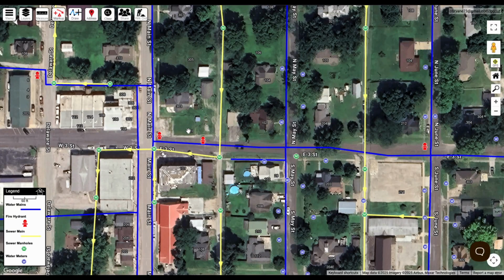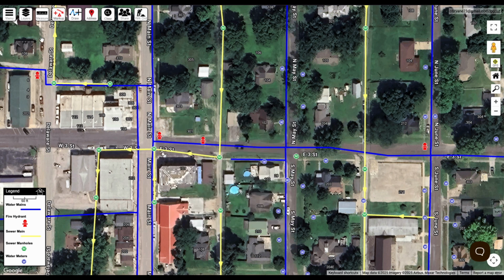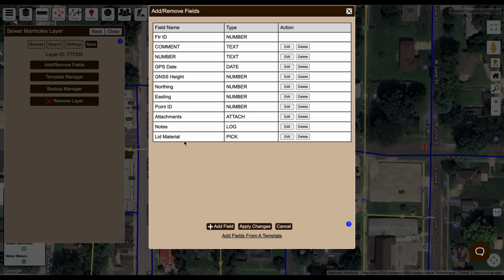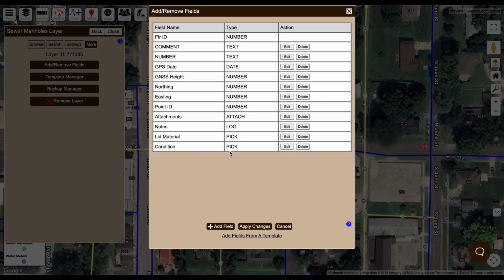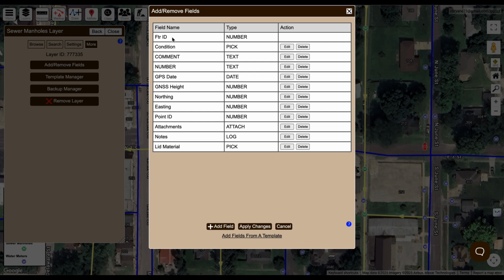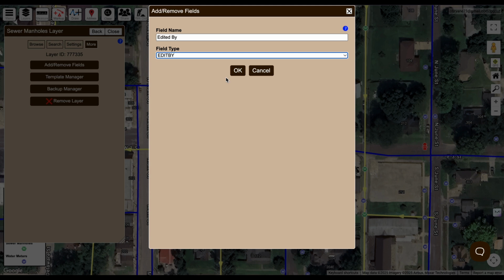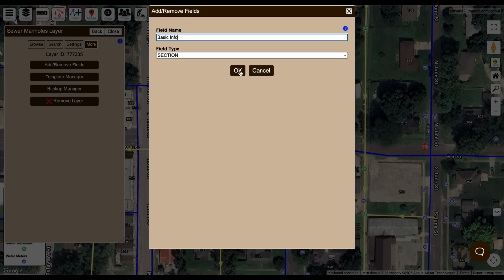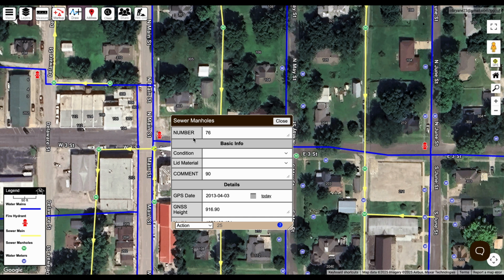Customizing Fields in Diamond Maps (Video 215)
Customize list of fields and add special fields such as pick lists